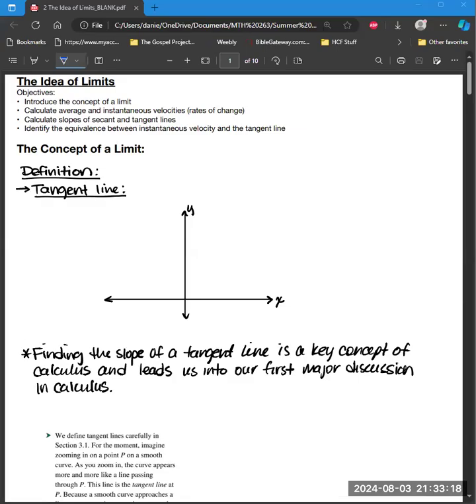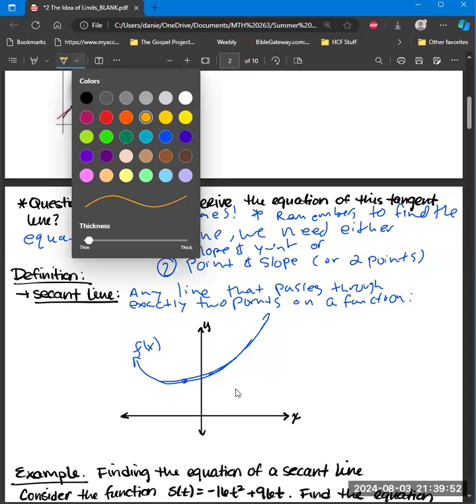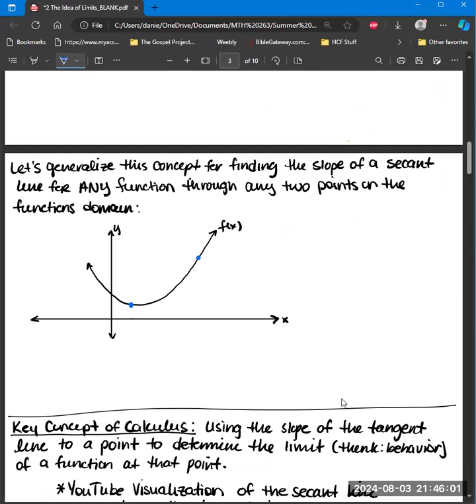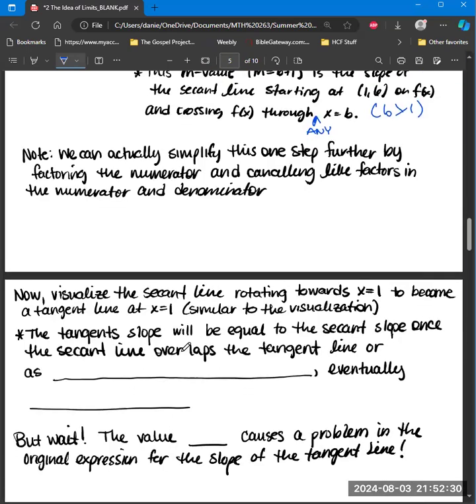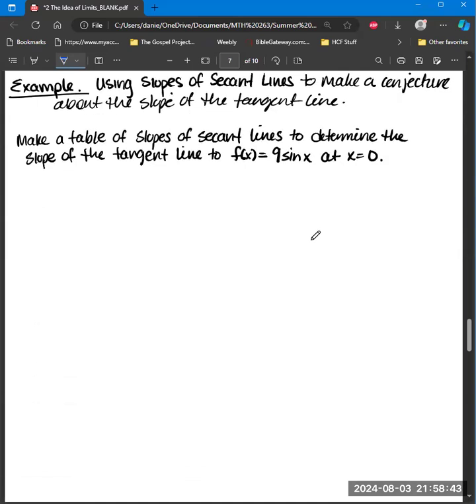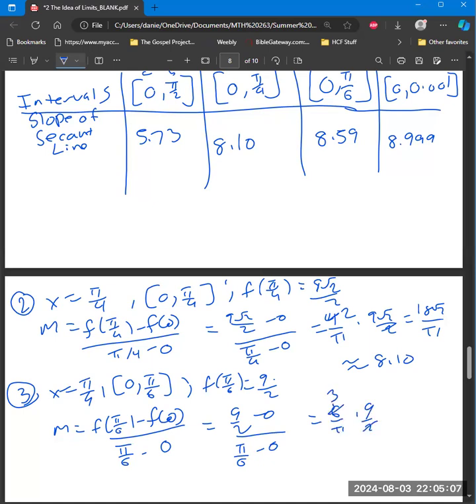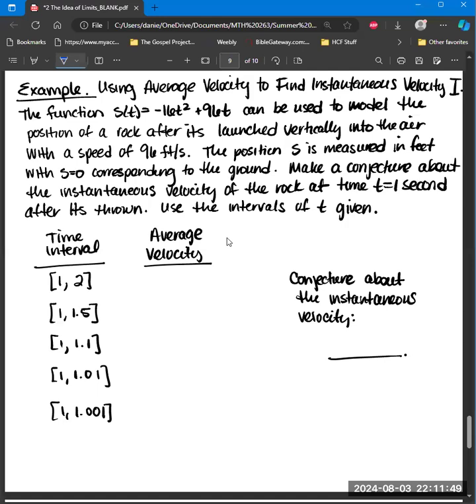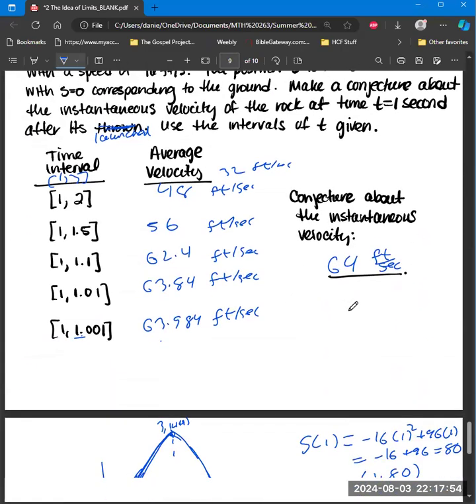3--The Idea of Limits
• Introduce the concept of a limit
• Calculate average and instantaneous velocities (rates of change)
• Calculate slopes of secant and tangent lines
• Identify the equivalence between instantaneous velocity and the tangent line